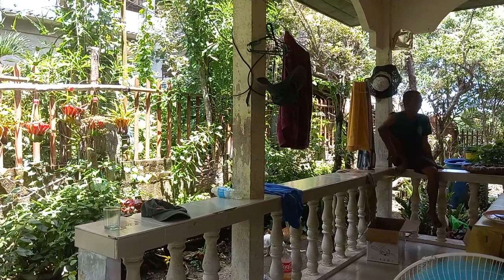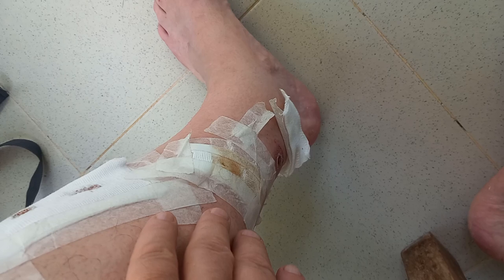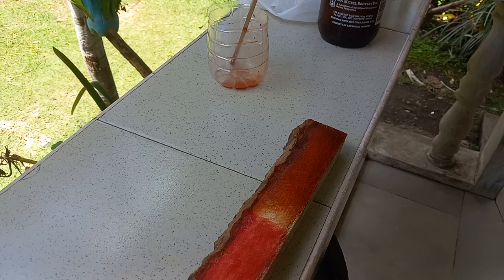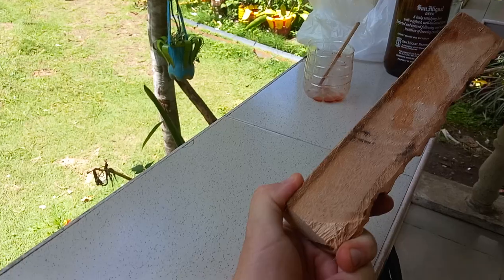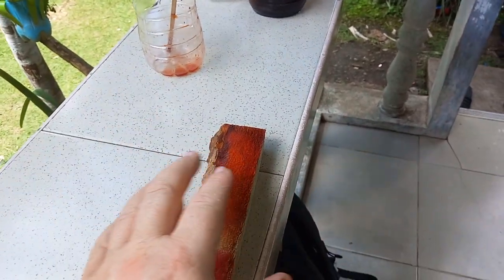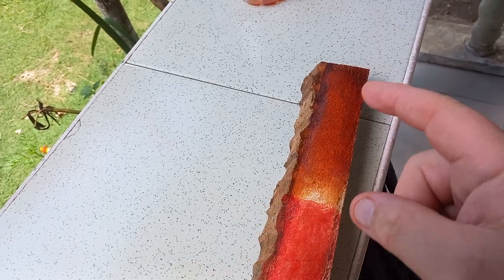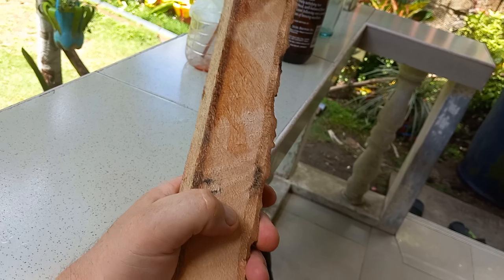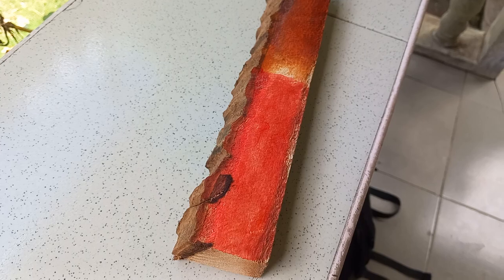No 189. Meet my mga mangagawa (workers).